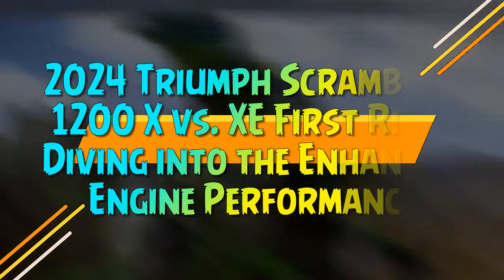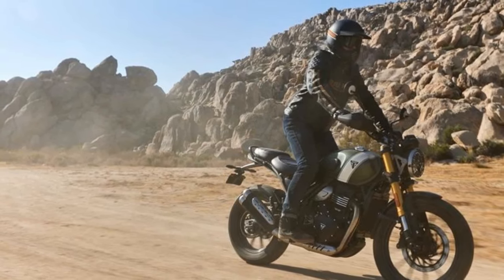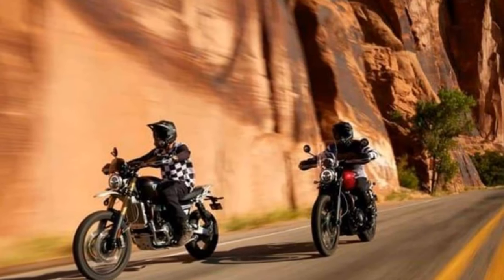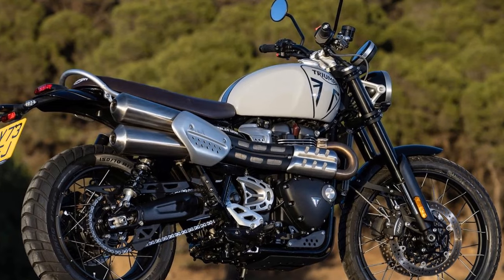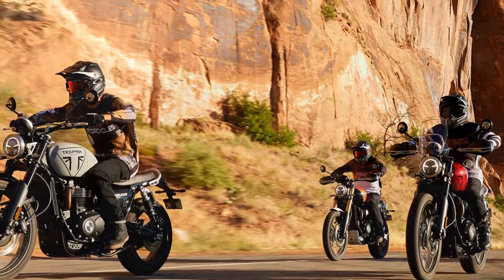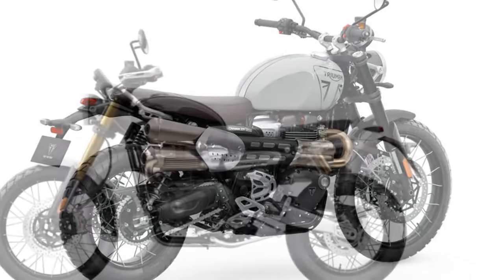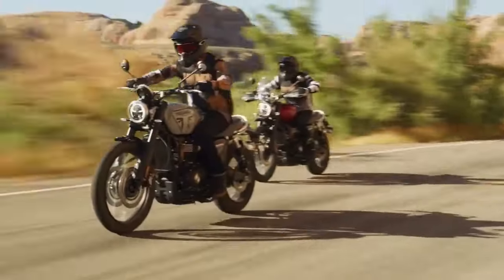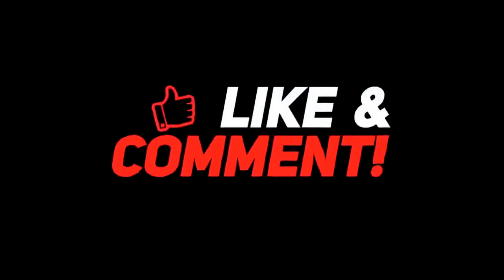2024 Triumph Scrambler 1200 X vs. XE First Ride, Diving into the Enhanced Engine Performance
2024 Triumph Scrambler 1200 X vs. XE First Ride, Diving into the Enhanced Engine Performance

1. We use trusted media sources in loading news and narrative content that we provide, in order to maintain accuracy and facts. We also include sources as references. please visit the sites we provide for more in-depth information related to the information or discussion we raise.

2. The material we use in making this video, is free and non-copyrighted content, or Creative Commons content, with fair use of content. If there is a problem or material that we use in the video in this channel, or there is a discussion about future business.